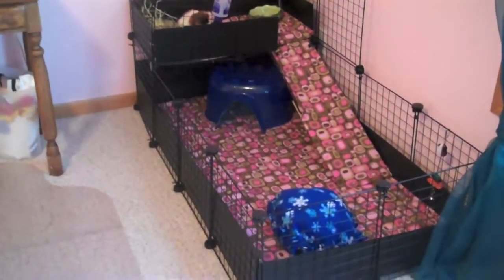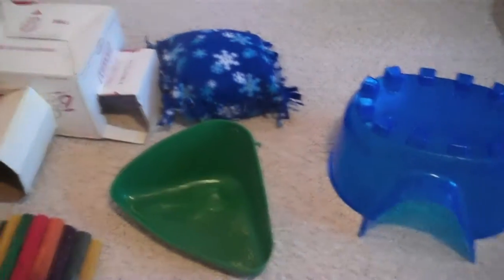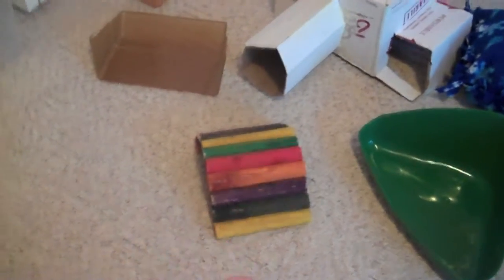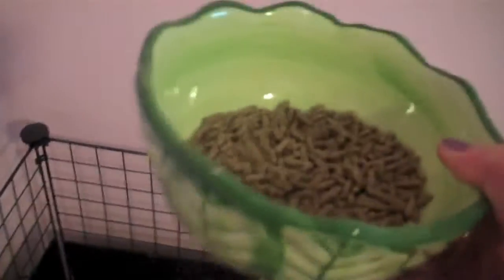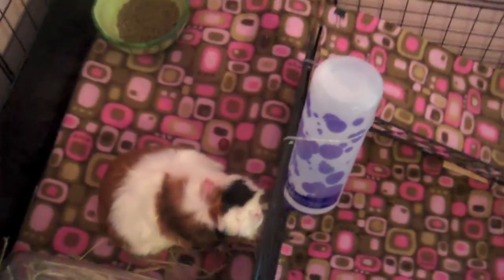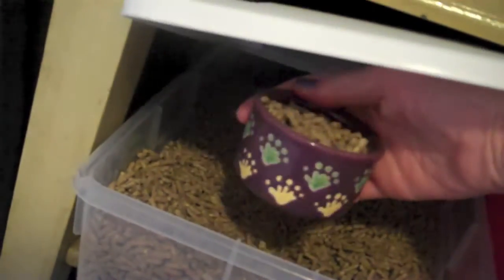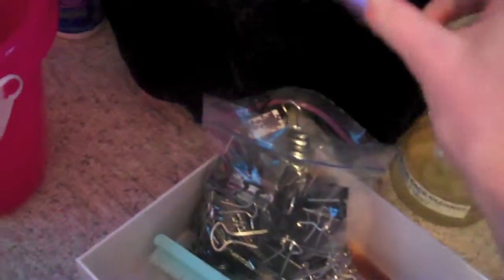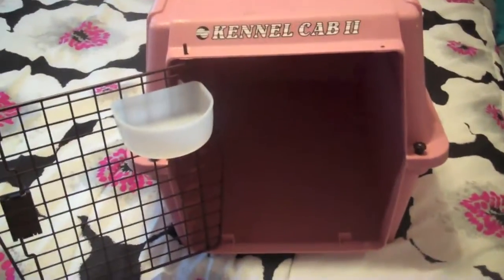Guinea Pig Supplies & Organization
Here's the list of supplies you need for a guinea pig:

Cage (preferably C&C)
Guinea Pig(s)
Hideaway
Something to snuggle in
Tunnel
Hay bin
Optional: Litter Bin
Food Bowl
16 oz Water bottle
Optional: Shovel & Bucket
Spray bottle filled with 50% vinegar 50% water
Optional: Treats
Binder Clips
Optional: Baby scrub brush
Nail Clippers
Small carrier to keep guinea pig when not in cage
Newspapers
Brush & Dustpan
Towels
Fleece
Fleece blankets (scraps of fleece)
Pellet Food
Zip Ties
Timothy Hay (or Alfalfa for young/baby guinea pigs and pregnant guinea pigs)

This video was requested by theanythingvideo.